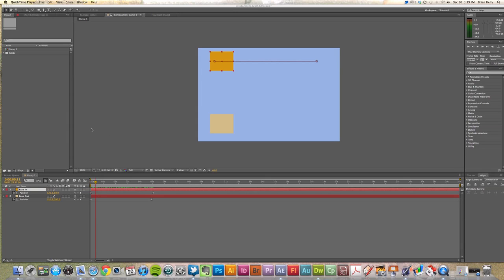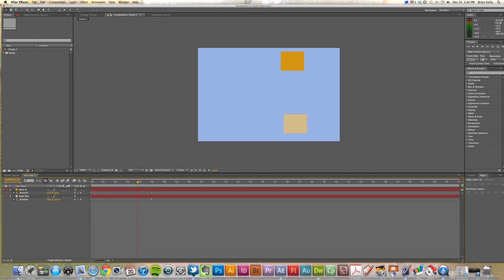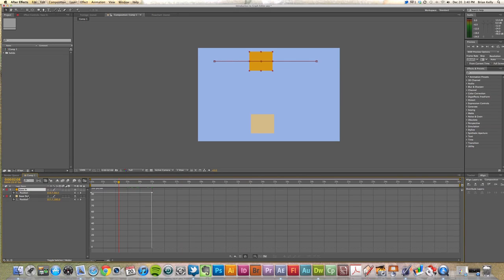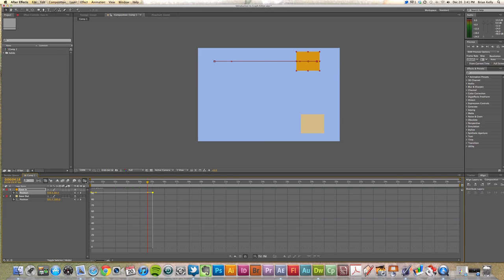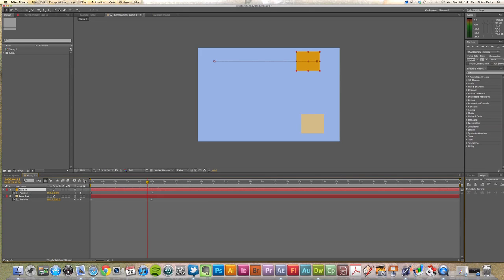Accesing the Graph Editor in After Effects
This video examines how to access the graph editor in Adobe After Effects